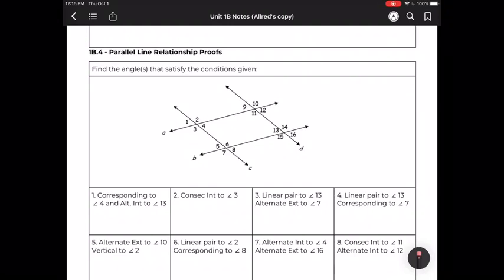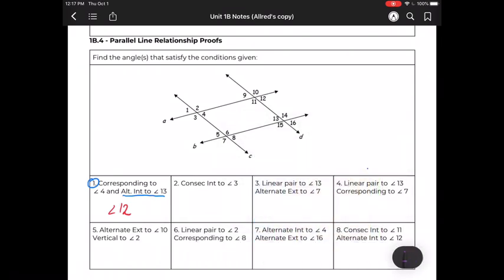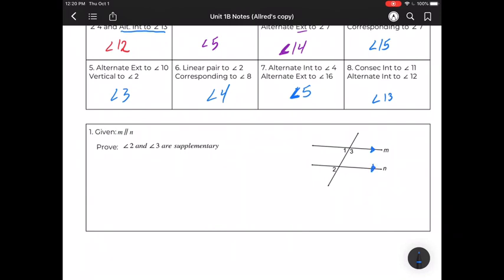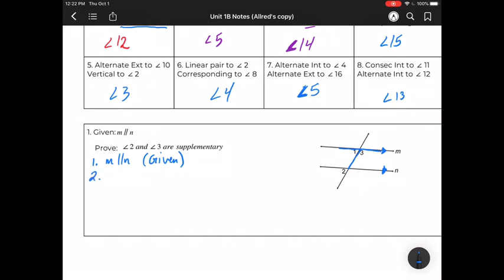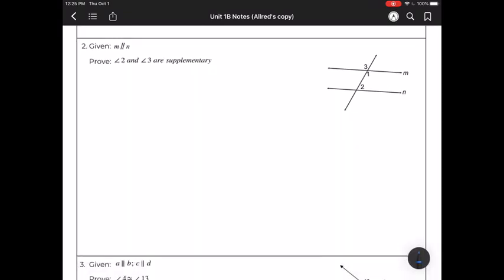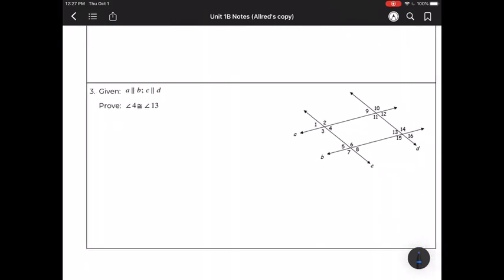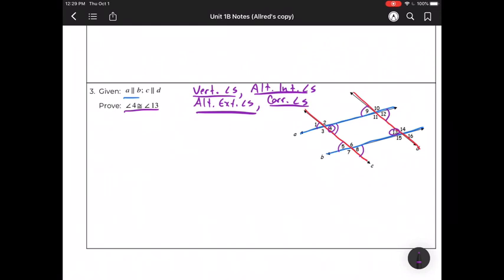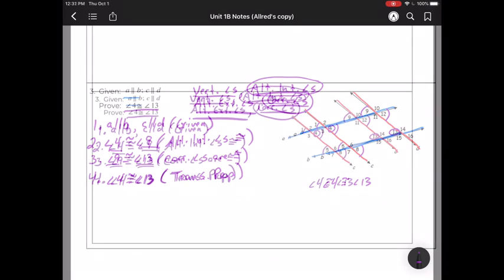Geometry Day 1B.4 Video